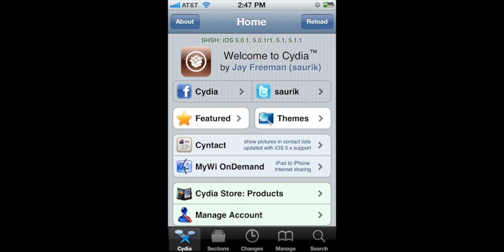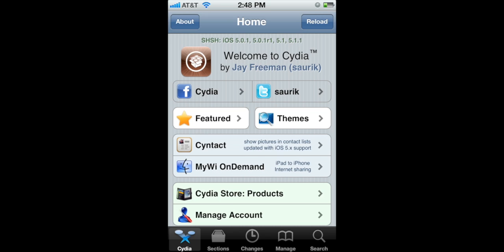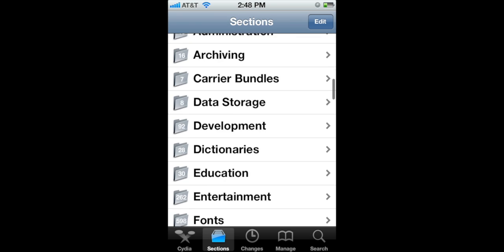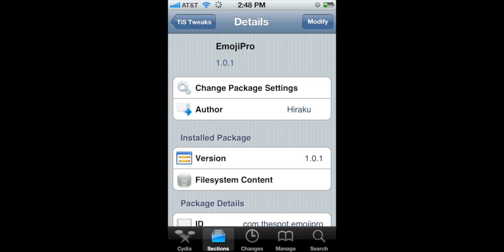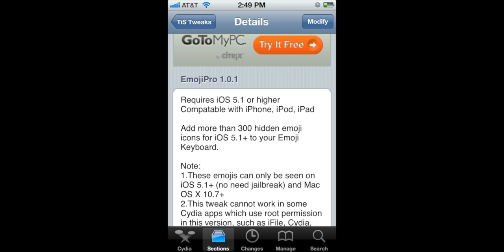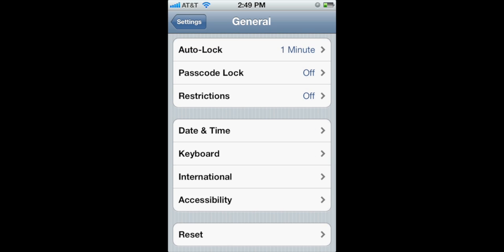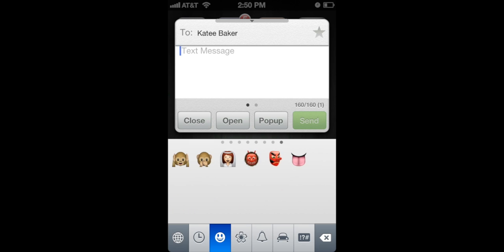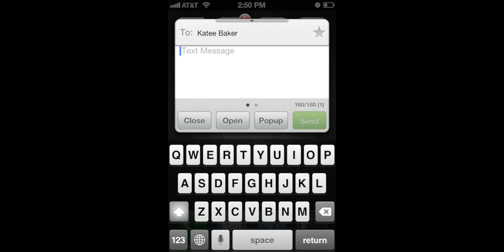[Tutorial] How To Get 300+ New Emojis For iOS Free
An easier more simple way to get 300+ new emojis for iOS. This video is an update to our earlier video released this past week.

Earlier this week we showed you how to get the new iOS emojis all the cool people seem to have nowadays. Well today we're going to show you how to get the same emoji's plus more and make it look native with no extra international keyboards required.